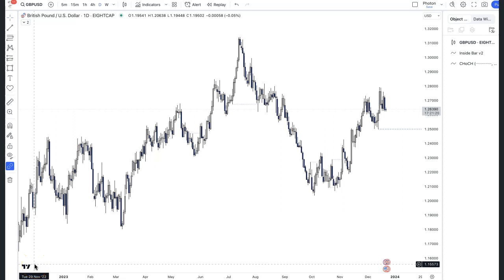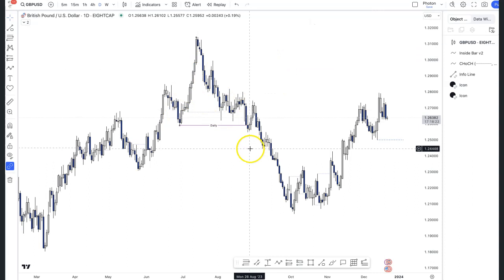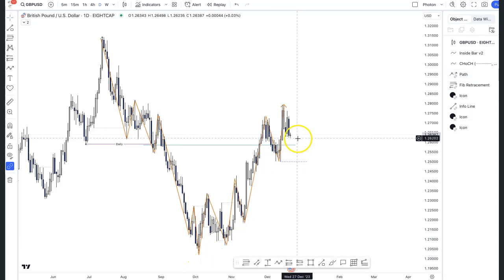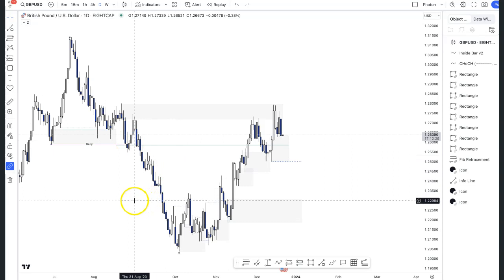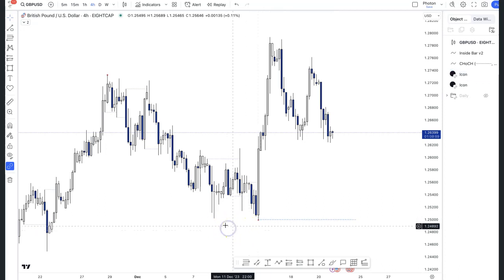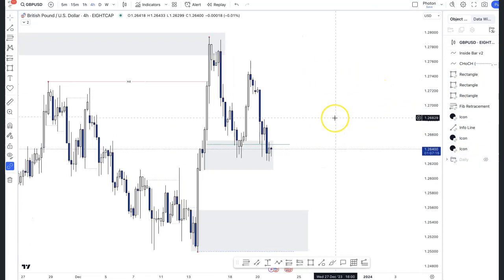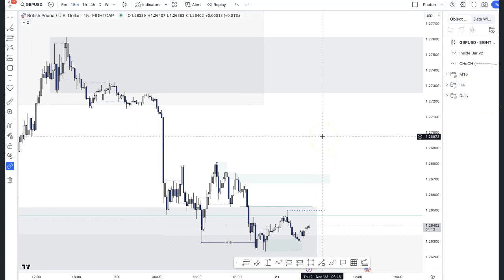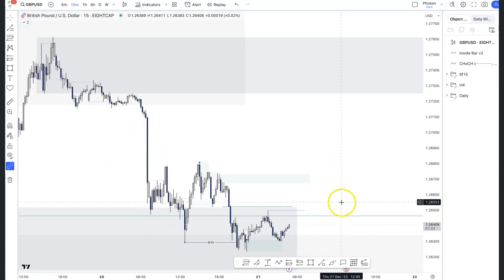Mapping Market Structure - A Walkthrough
This is my process for mapping market structure. This is based on the Photon Trading method, which as per me, is perhaps the best trading community to be part of. All my learnings are from there